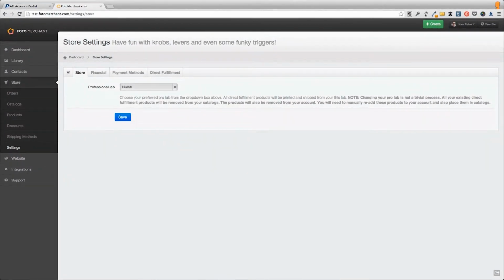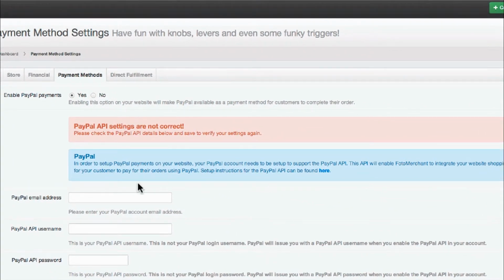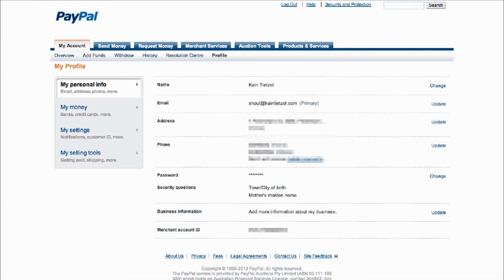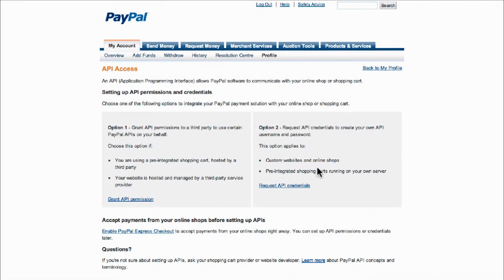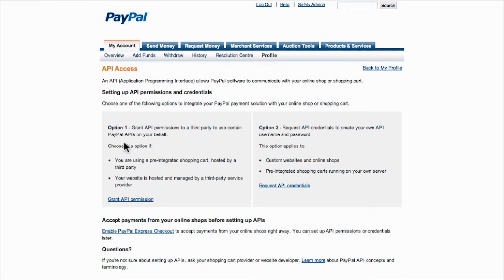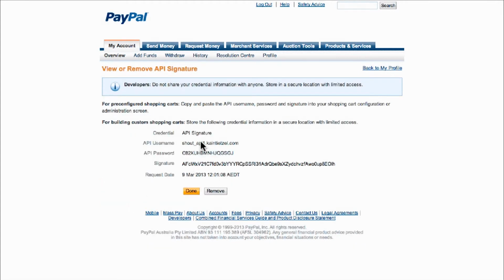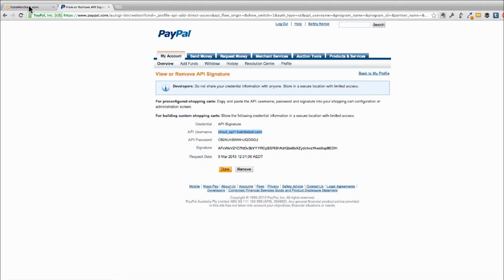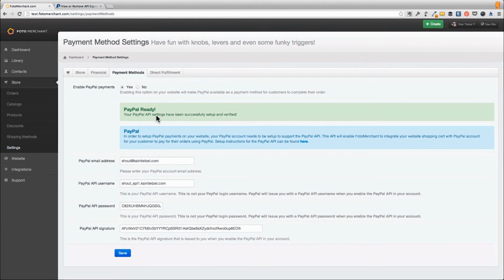08 Configuring PayPal